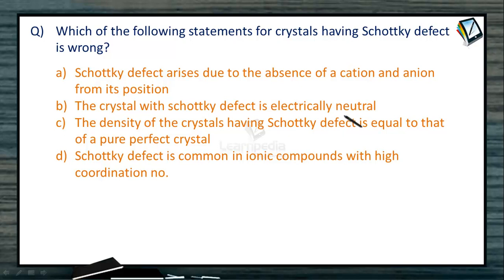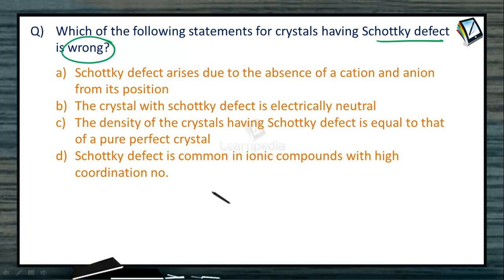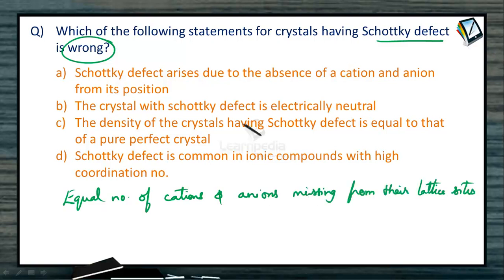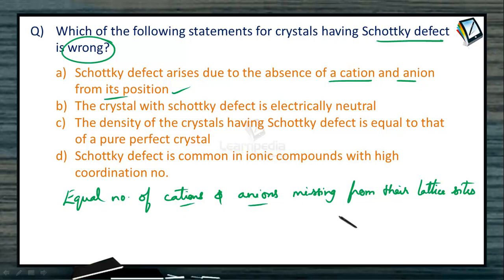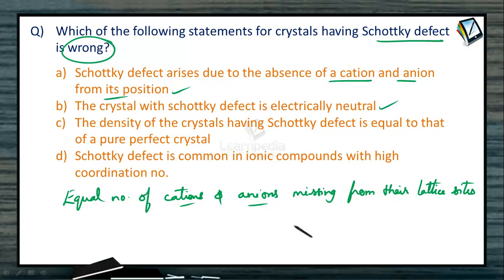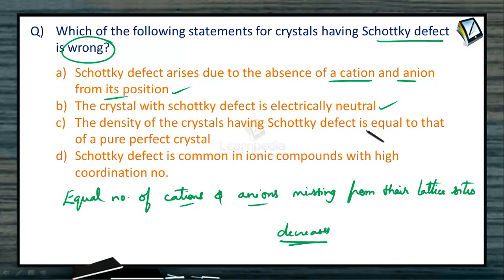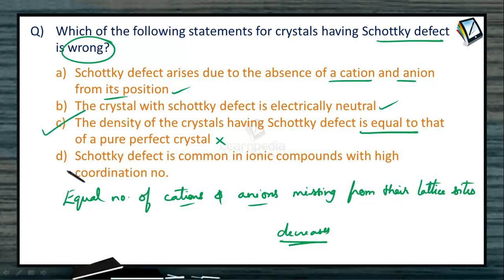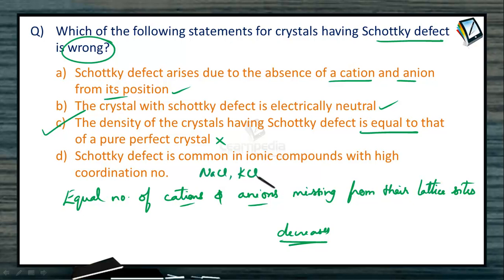9 SOLID STATE